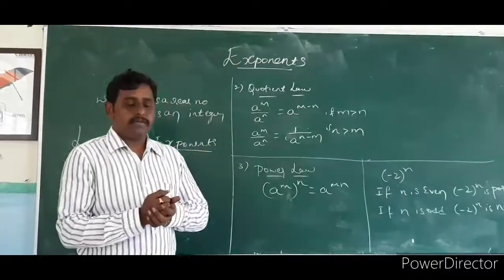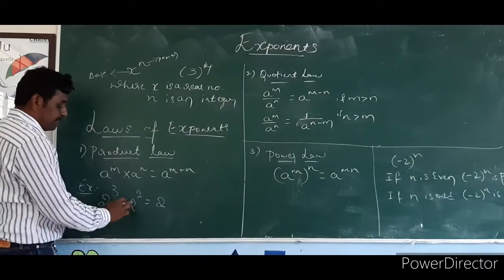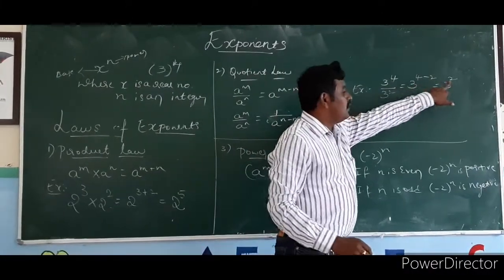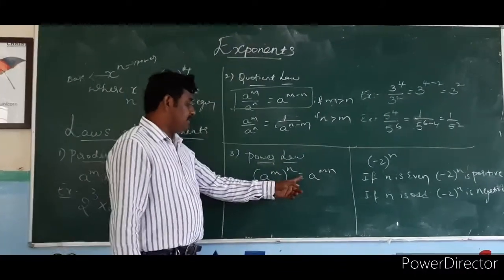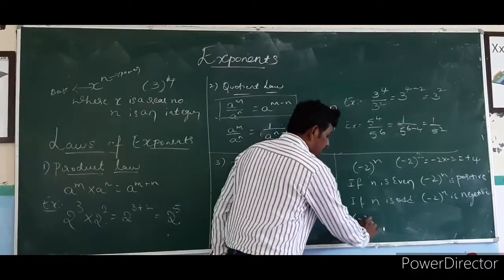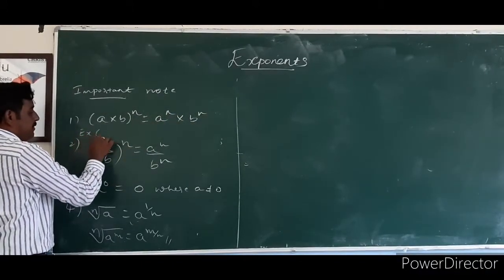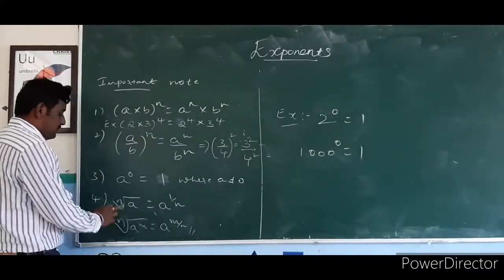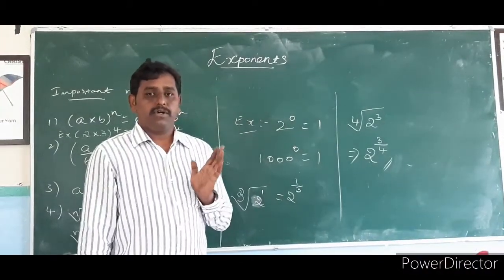Chapter 2 Exponents part 1 Grade 8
Meaning and Laws of Exponents